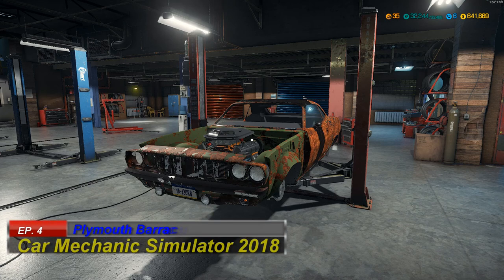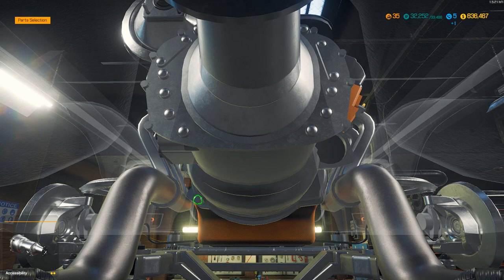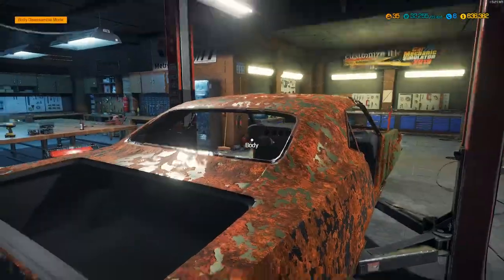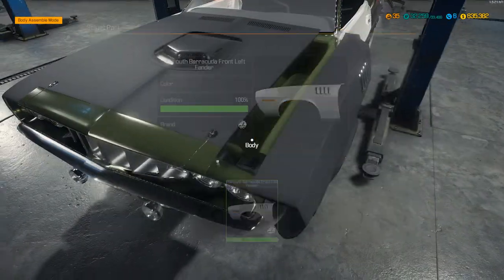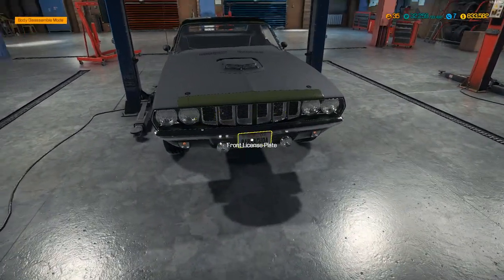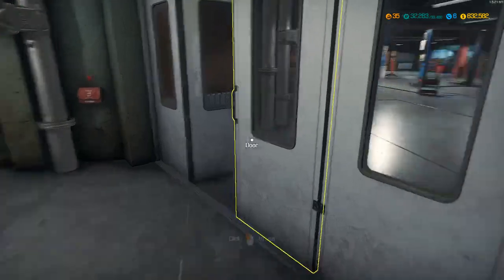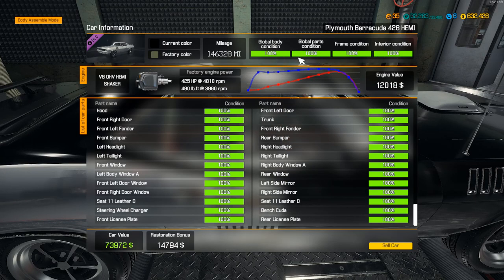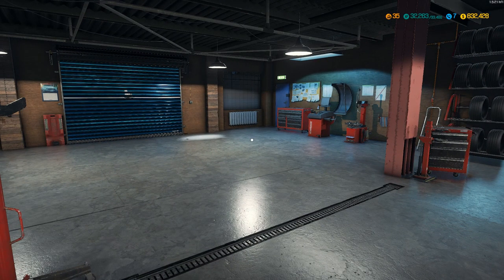CMS2018 Part 4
I finally finish the restoration project.